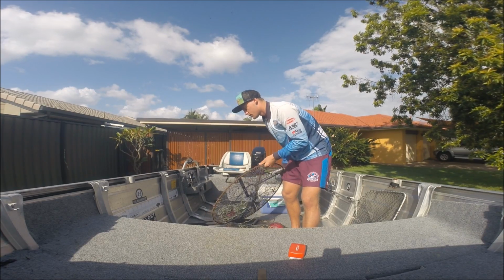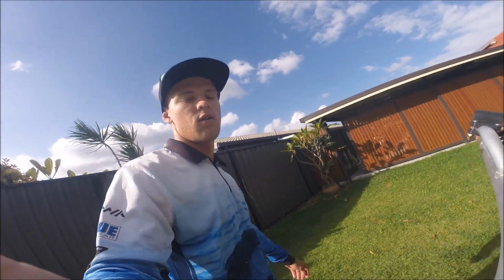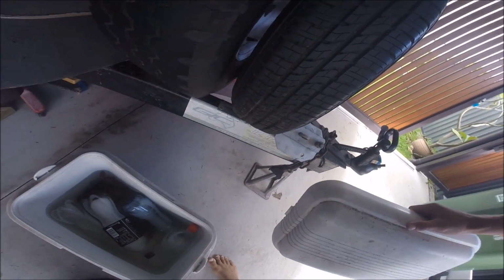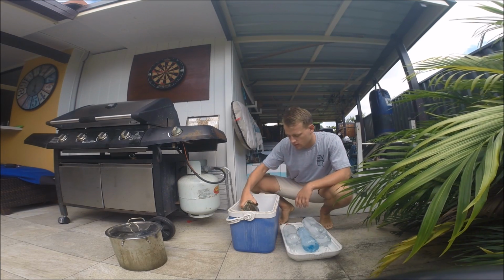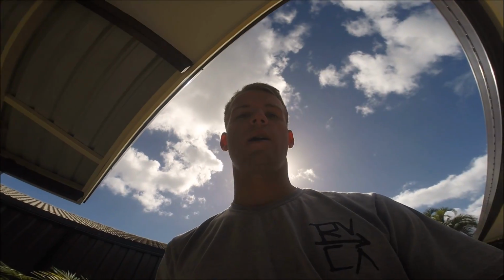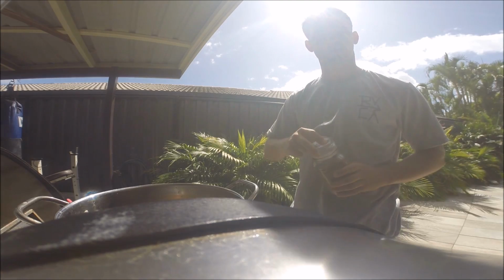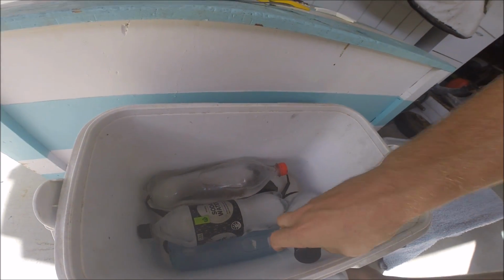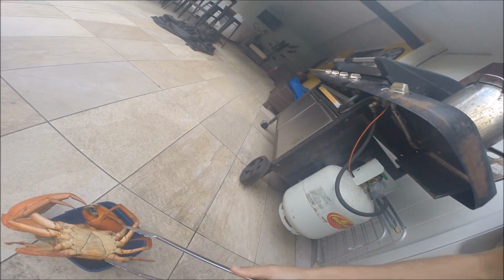MUD CRAB!! CATCH 'N' COOK (with the fam)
Headed out mid week into my local creek to try find a mud crab, got lucky and caught one good buck. In the video I show you how to cook it up, and pin point that you don't need fancy crabbing equipment.

Cheers and tight lines, happy days!

Copyright:
Music: Will sparks - Take me  &  Tash Sultana - Notion